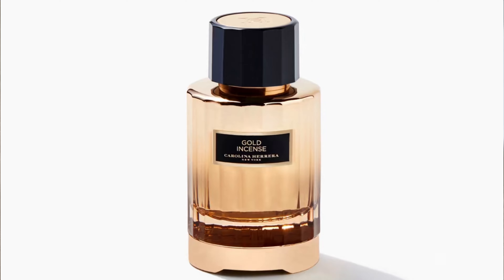Best LEATHER Fragrances for NON-LEATHER LOVERS ! I' m 100% sure you' ll love these !!!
Perfumes :

▪️Salvatore Ferragamo - Signorina Eleganza✅

▪️Tom Ford - Cherry Smoke✅

▪️Carolina Herrera - Gold Incense ✅

▪️Room1015 - Cherry Punk🎁

use GABBY10 for 10%off

▪️Sora Dora - Mandorle🎁

▪️Navitus - Empyreal🎁

▪️Stephane Humbert Lucas - Crying Of Evil✅

Caner Barcelona- Cuirs🎁

▪️Argos - Bacio Immortale 🎁